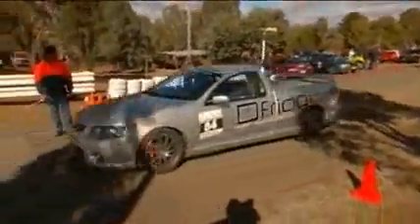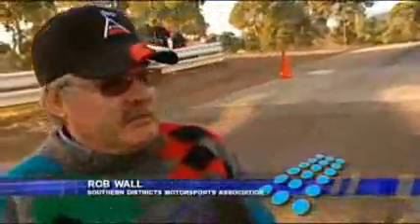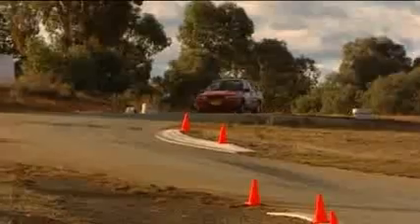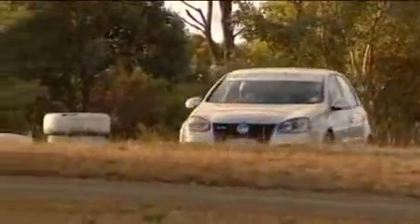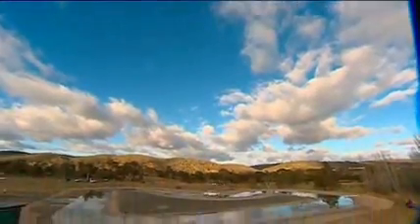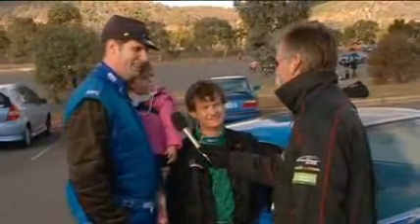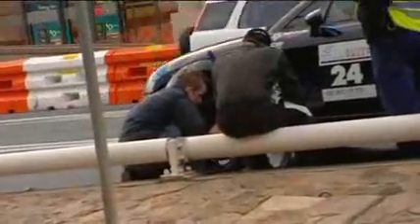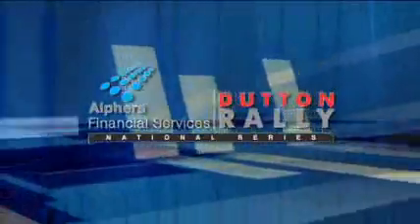2006 NSW Part 2 - Alphera Dutton Rally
This is Part 2 of the second round of the Alphera Dutton Rally National Series, held in and around Sydney & Canberra, Australia.